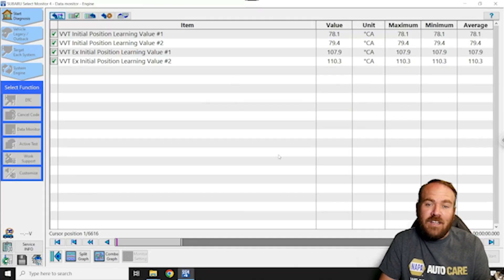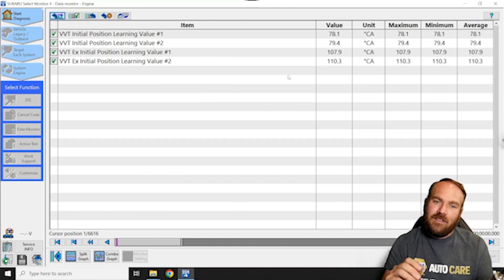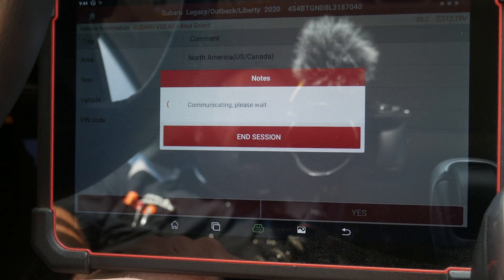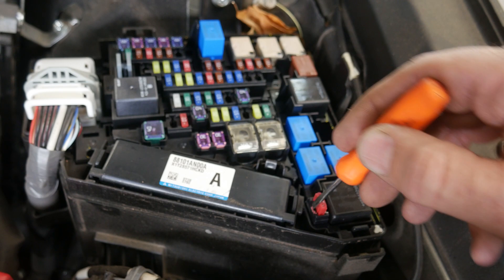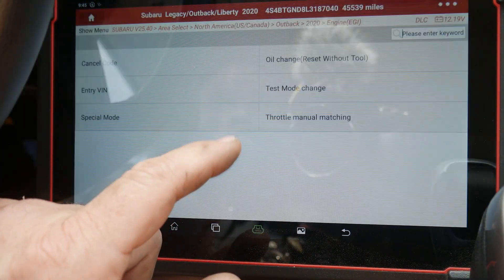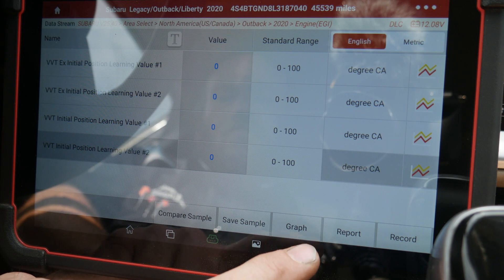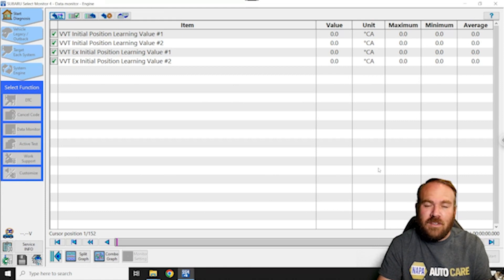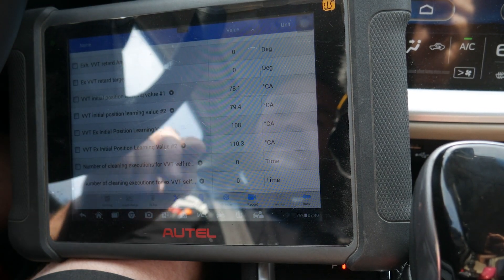Subaru VVT Learned Values Reset With Launch Torque Link | ECM Saved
🔧 Welcome to our groundbreaking YouTube video, where we unveil an unprecedented method to reset the VVT (Variable Valve Timing) learned values on your Subaru without the need for an expensive ECM (Engine Control Module) replacement. This technique could save you a bundle!

🚗 Subaru owners, rejoice! Say goodbye to the costly ECM replacements that Subaru recommends. We've cracked the code and discovered a simple yet effective way to reset the VVT learned values using just a basic scan tool. You won't believe how much money this could save you!

🧐 Are you tired of facing that pesky VVT-related trouble code in your Subaru's diagnostics? Wondering what to do next? Subaru has released a Technical Service Bulletin (TSB) with step-by-step instructions on how to diagnose the issue behind the code. Look no further than TSB number 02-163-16r – it's your ultimate guide to understanding and resolving this common problem.

🔍 In this video, we'll walk you through the entire process, sharing our expert insights and practical tips on resetting the VVT learned values. We're proud to be the first to bring you this game-changing solution, which could potentially save you hundreds or even thousands of dollars in ECM replacement costs.

🎯 Don't miss out on this must-watch tutorial that's reshaping the way Subaru enthusiasts tackle VVT-related issues. Join us as we dive deep into the world of Subaru diagnostics and repair.

Together, we can save time, money, and hassle when it comes to maintaining our beloved Subarus.